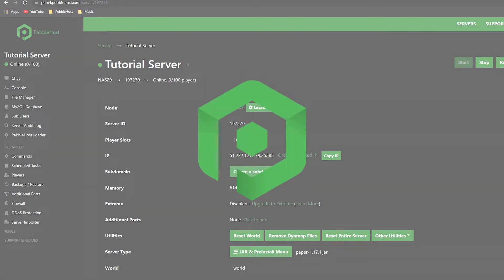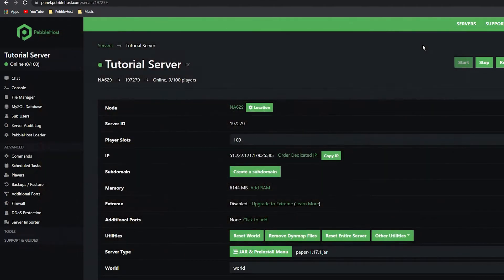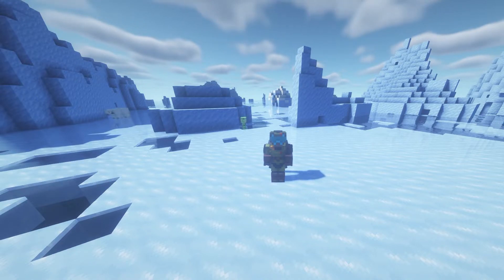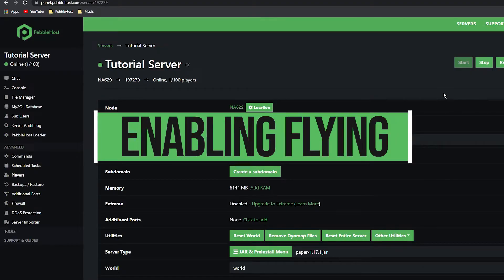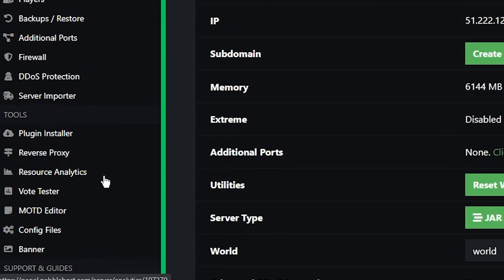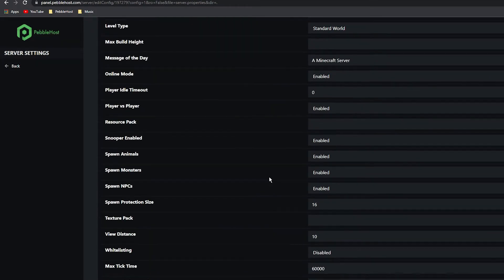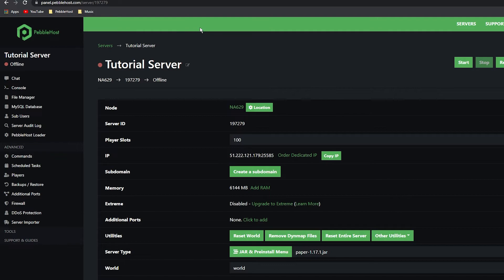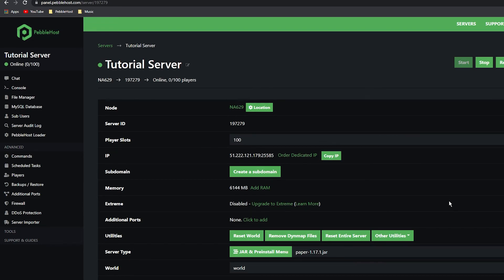How to Enable Flying on Your Minecraft Server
0:00 Intro
0:20 Why are you being kicked?
0:43 Enabling
1:40 Outro